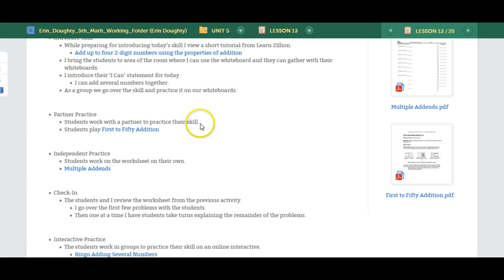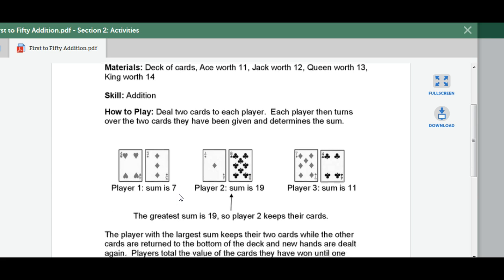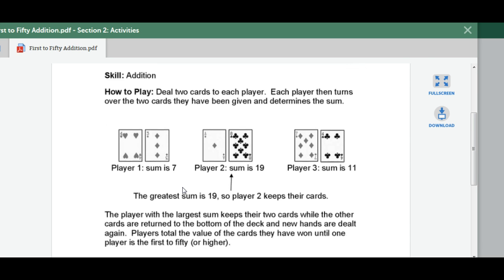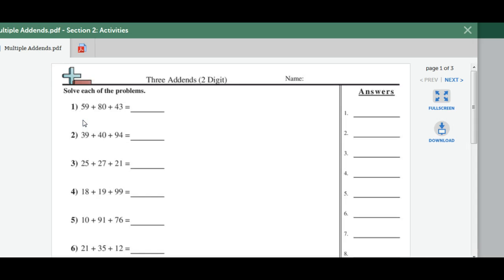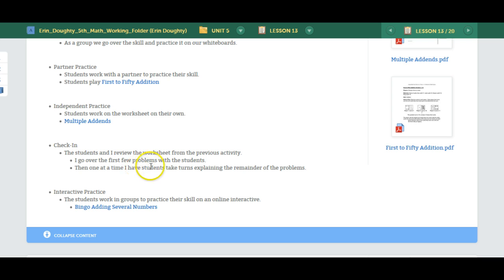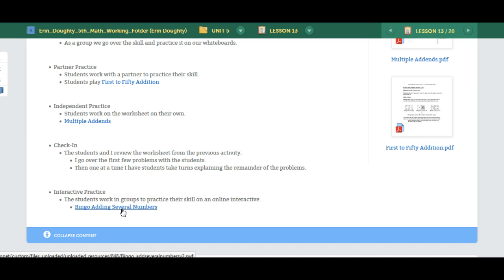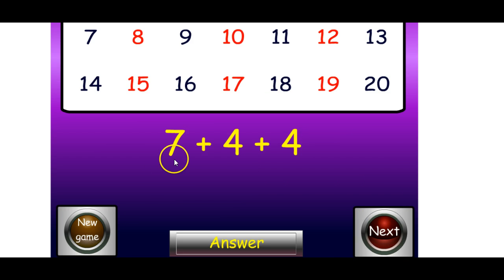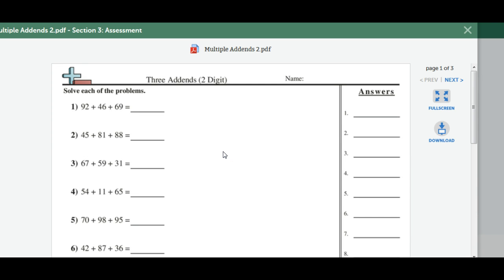Adding Several Integers